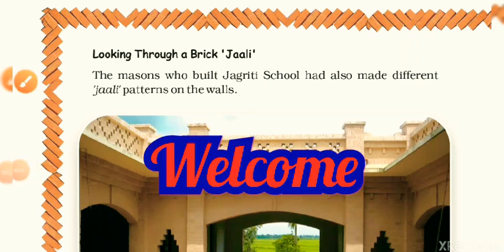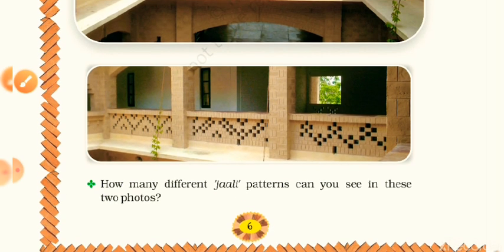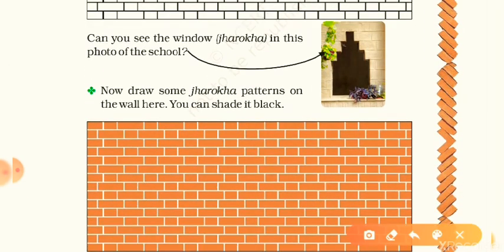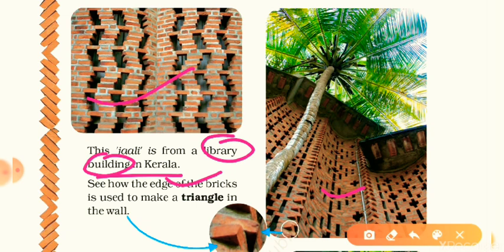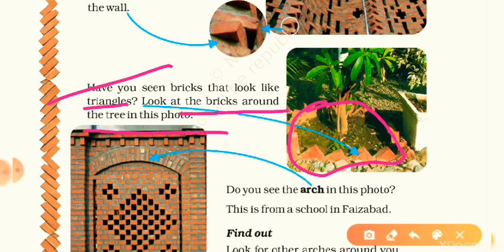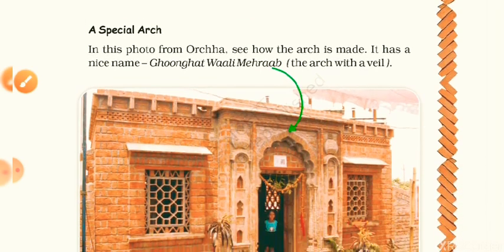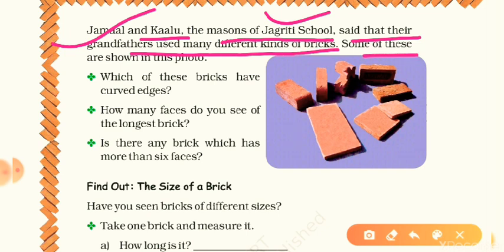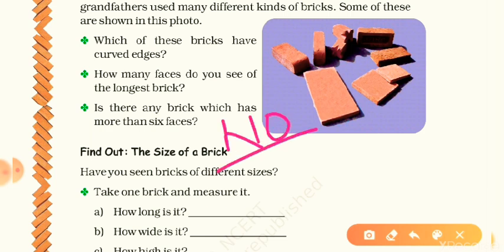NCERT MATHS | CLASS - 4 | CHAPTER - 1, BUILDING WITH BRICKS | PART - 2